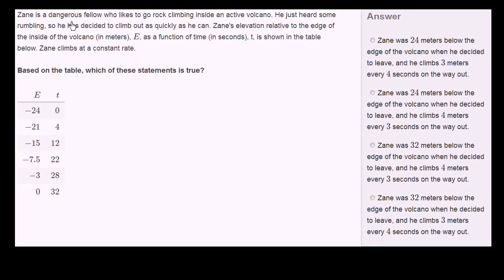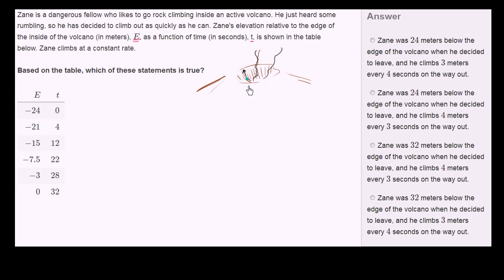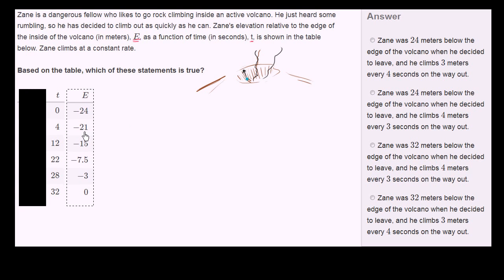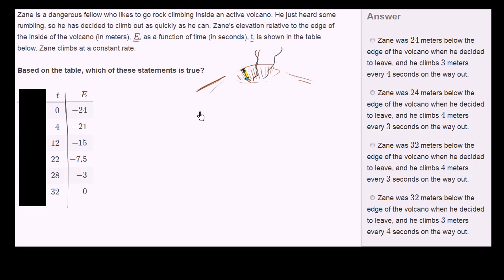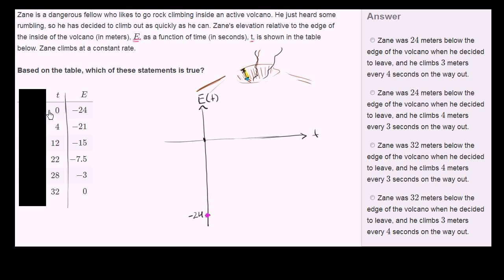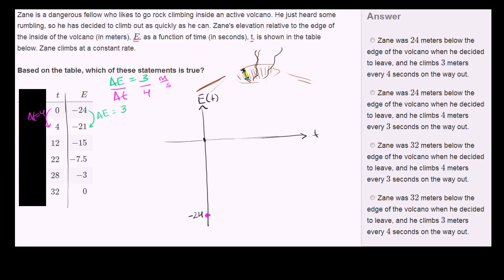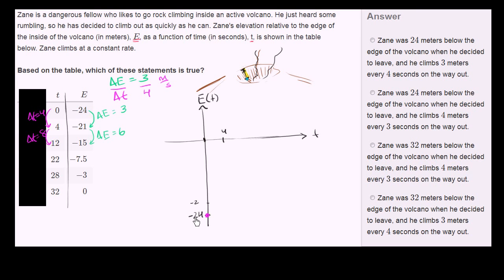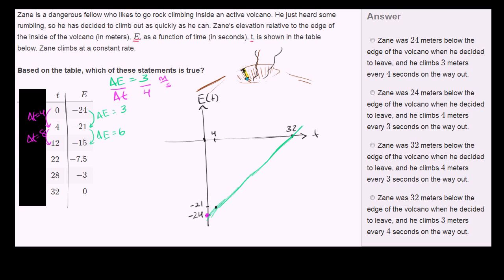Interpreting features of linear functions example 2